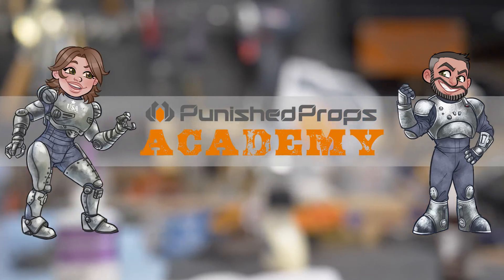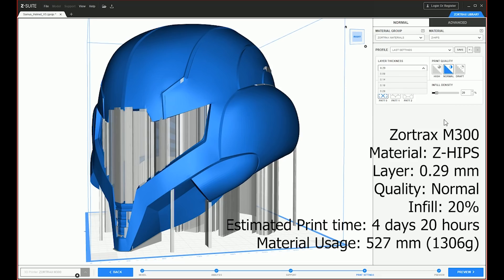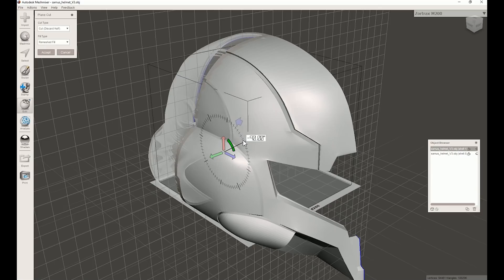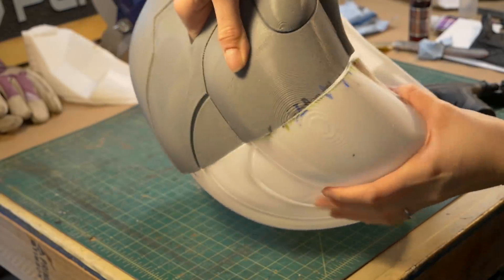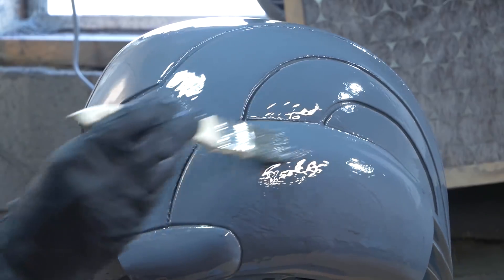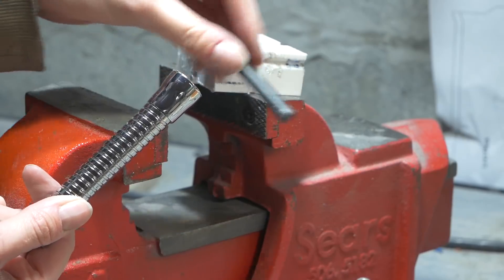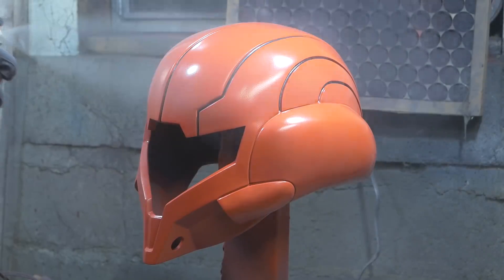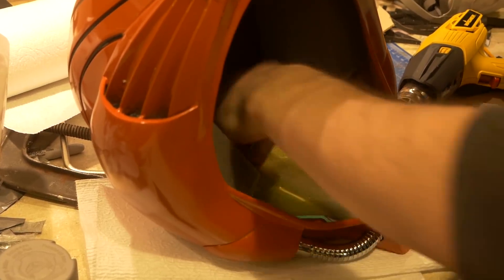3D Printing a Samus Metroid Helmet - Zortrax M300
Zortrax sent us their M300 3D Printer and a pile of filament to create a project. Our family and cosplay counterparts, Jaimi and Rob, were crafting a Samus costume from the Metroid video games and wanted to 3D print the helmet. What a great way to try out the large build volume of the M300 and make an awesome cosplay helmet!

JTM on Thingiverse - Samus Metroid Helmet and other cool models

Styrene Sheet .02 mm - Amazon

Super Glue - Amazon

Super Glue Accelerant - Amazon

Sandpaper - Amazon

Palm Sander - Amazon

Respirator with 6001 Filters

Dust Mask - Amazon

Evercoat Body Filler - Amazon

Acryl-green Spot Putty - Amazon

Rust-Oleum Painter's Touch Gray Primer - Amazon

Glacier Bay Flexible Shower Arm - Amazon

Hack Saw - Amazon

Needle Files - Amazon

Krylon Fusion Red Gloss Spray Paint - Amazon

Krylon Fusion Clear Gloss Spray Paint - Amazon

JB Weld 5-Minute Epoxy - Amazon

Upholstery Foam - Amazon

Coping Saw - Amazon

Spaz Stix Mirror Chrome Spray Paint - Amazon